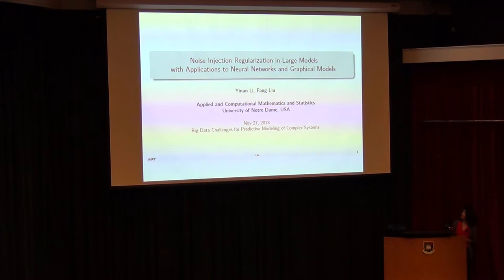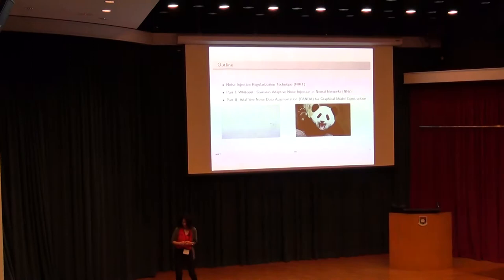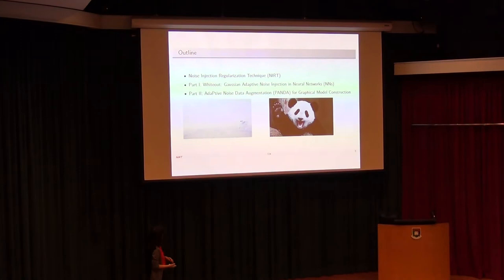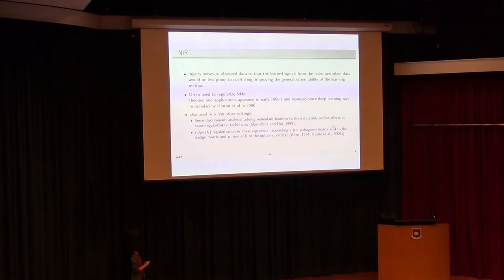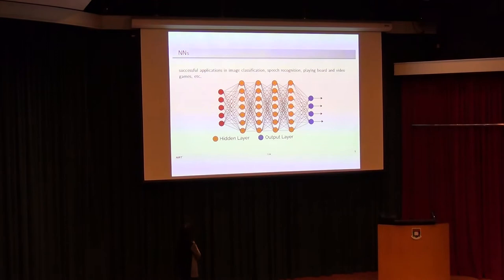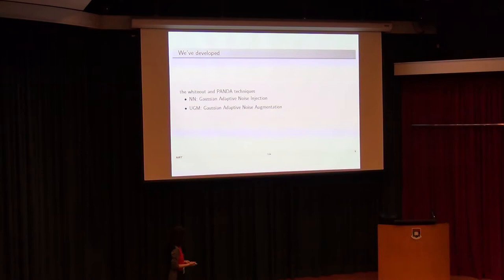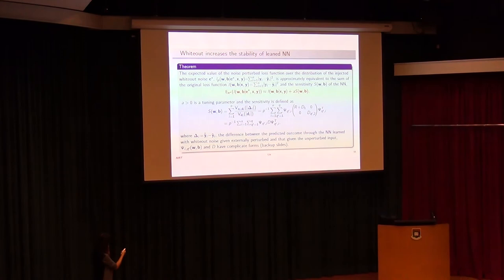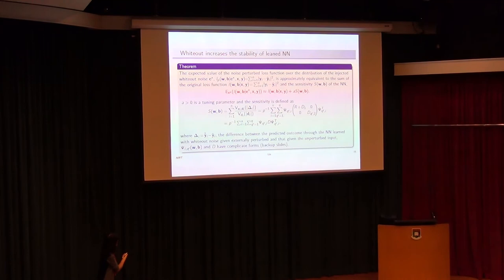Dr. Fang Liu: "Noise Injection Regularization with Applications to NN and Graphical Models"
Presentation by Fang Liu on "Noise Injection Regularization In Large Models with Applications to Neural Networks and Graphical Models"" on 11/27/2018

Symposium on “Big Data Challenges for Predictive Modeling of Complex Systems” organized by the Institute for Mathematical Research (IMR) at the University of Hong Kong (HKU) in collaboration with the University of Notre Dame's Center for Informatics and Computational Science (CICS)